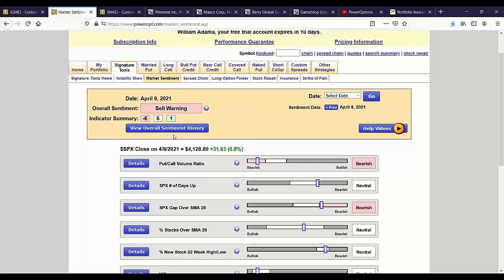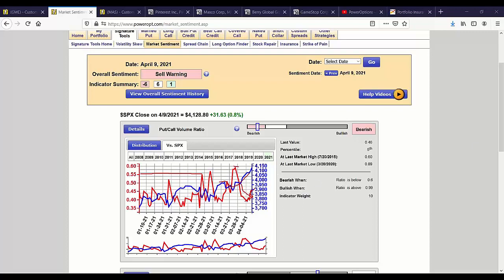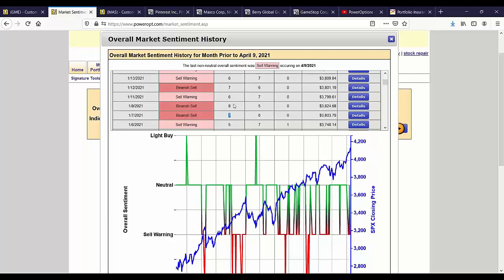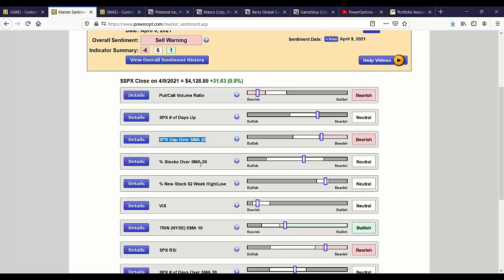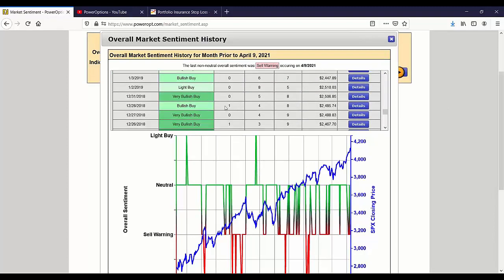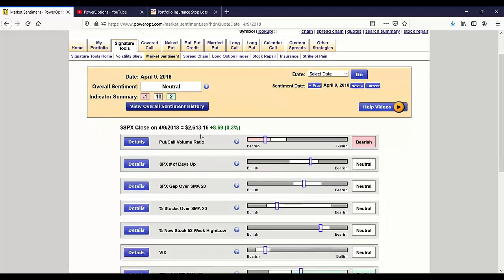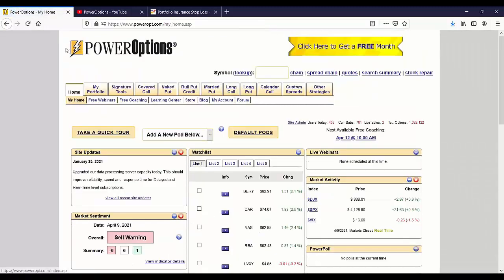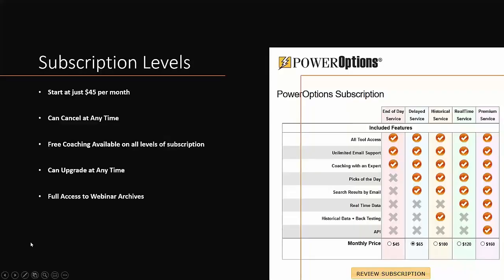Current Look at the Market Sentiment Tool (April 9th, 2021)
Frank asked us to review the Market Sentiment Tool and how we use this tool to help us adjust, insure, close, roll or open new positions when a Sell Warning or Buy Alert is triggered.